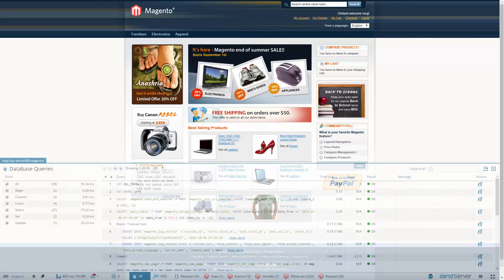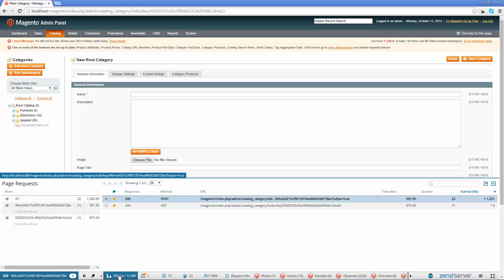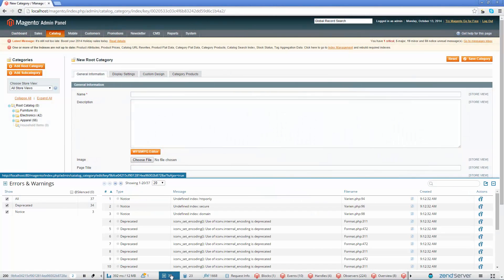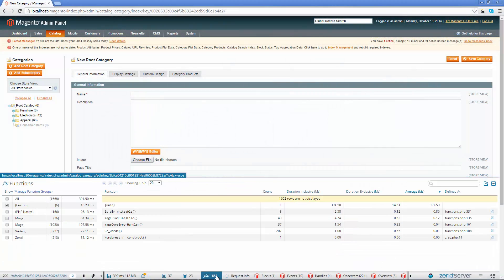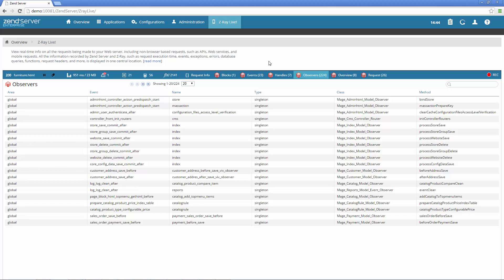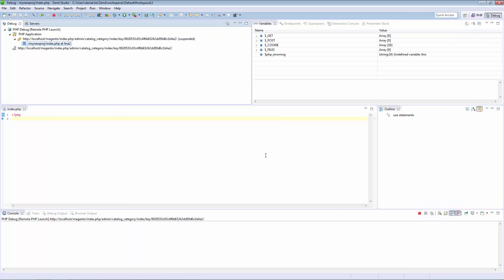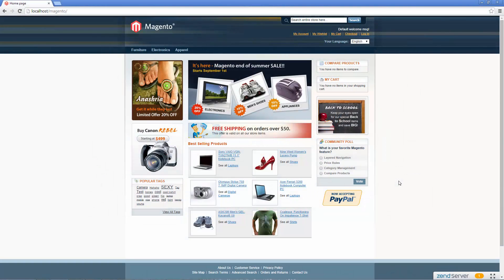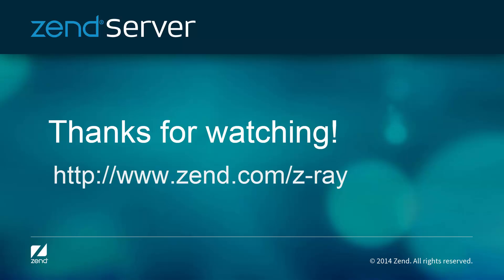Z-Ray Overview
See a feature-by-feature description of Zend Server's new technology Z-Ray, and learn how it can make your job easier and your PHP better!